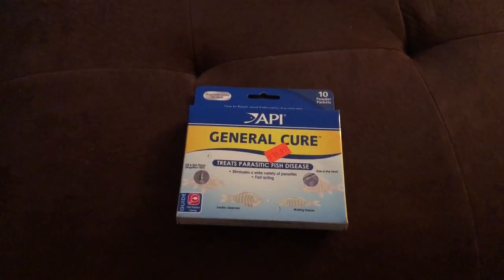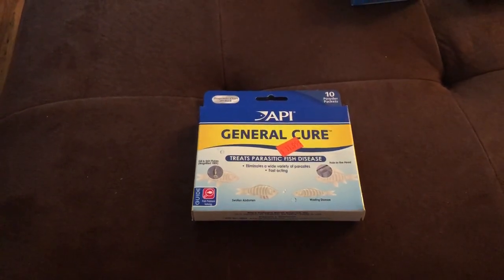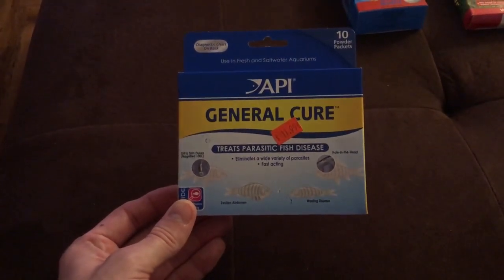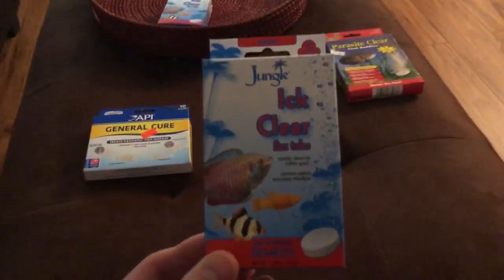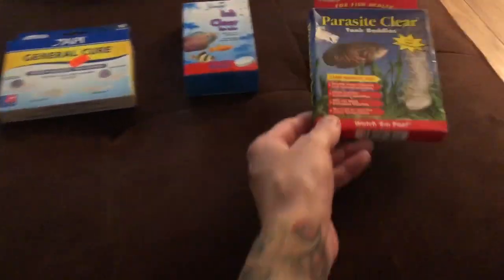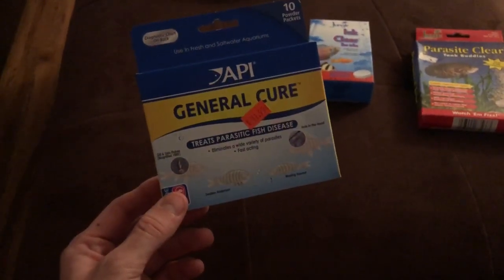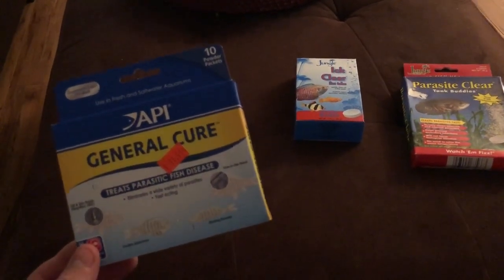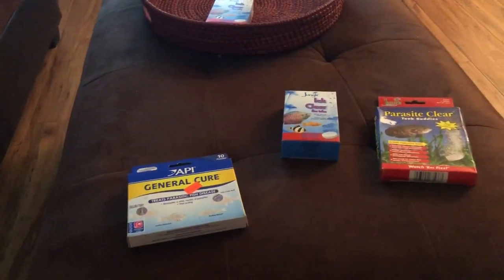Fish pharmacy: Is general cure by API really a “cure-all”?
What to use to treat Ich (white spot disease) and other parasitic disease.